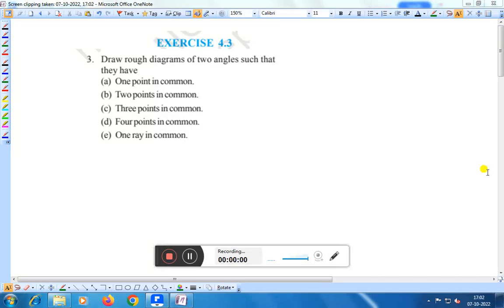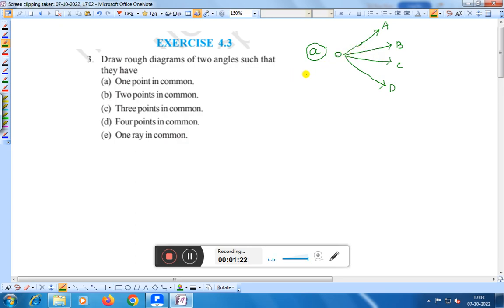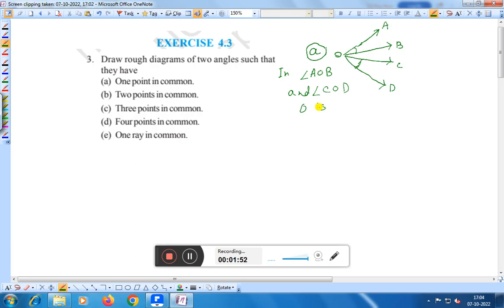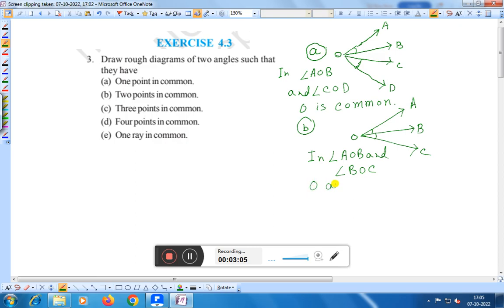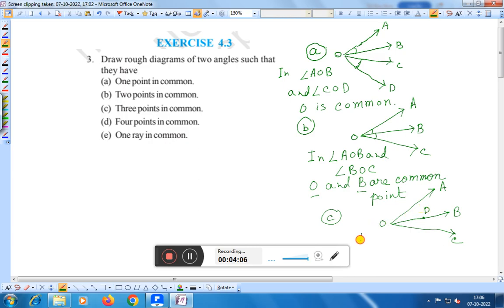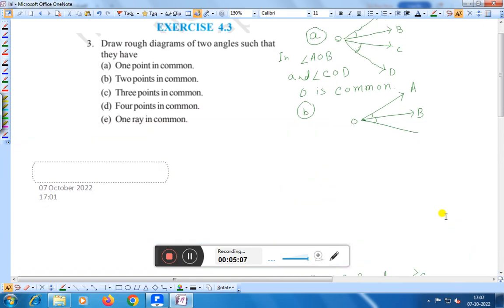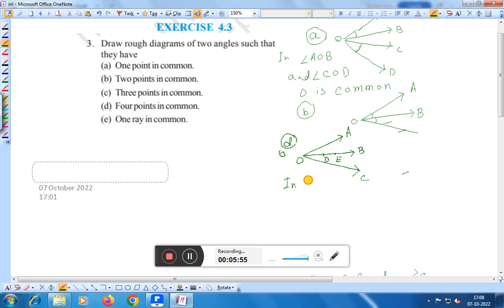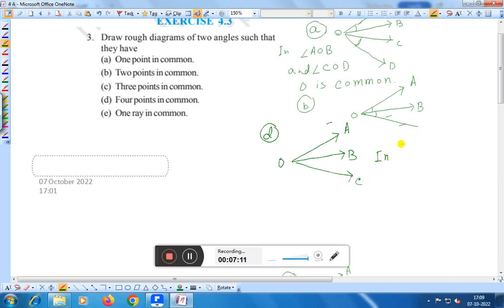EXERCISE- 4.3 ,Q.NO- 3 BASIC GEOMETRICAL IDEAS,MATHS CLASS-6,CHAPTER-4